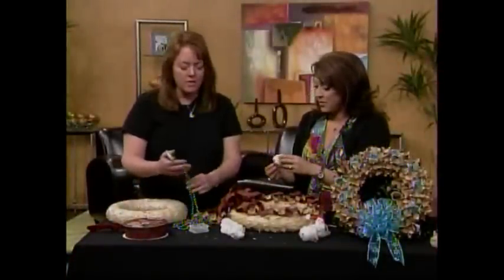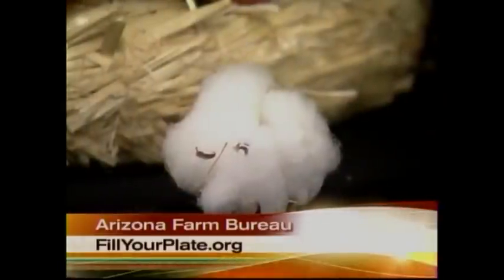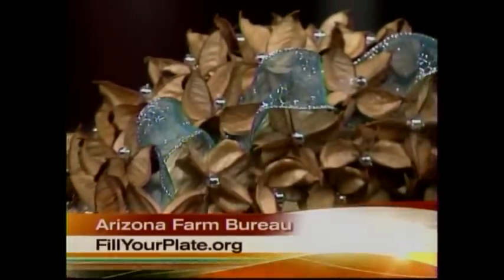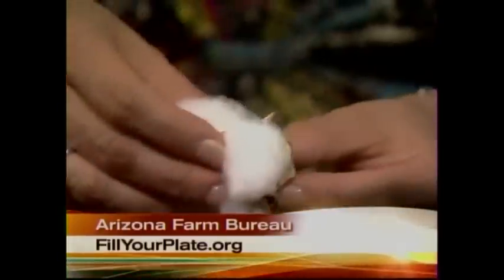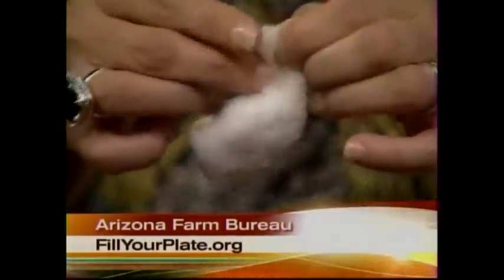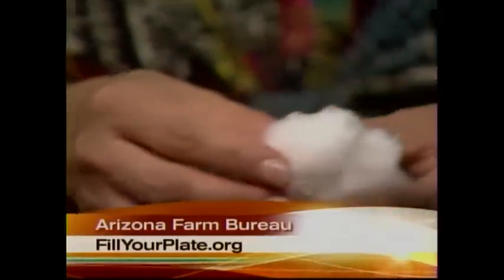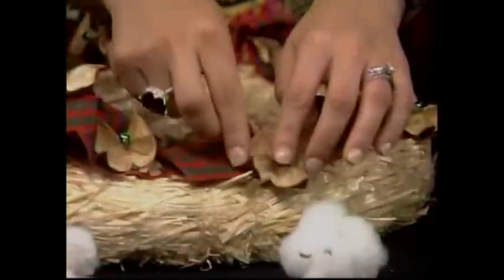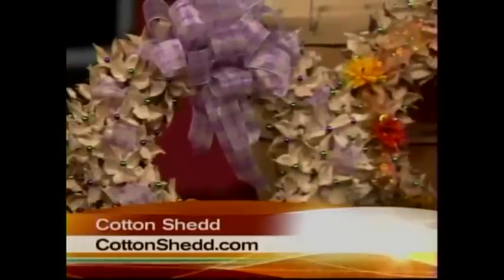Arizona Cotton Wreaths Are Green By Design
On behalf of Arizona Farm Bureau's Fill Your Plate, Tiffany Shedd of The Cotton Shedd demonstrates on ABC 15's Sonoran Living how to make cotton bur wreaths. The bur is the part of the cotton plant that holds the fiber. But when used to make a wreath it becomes a beautiful design for your home. And everything about the wreath is natural! and look for The Cotton Shedd or go